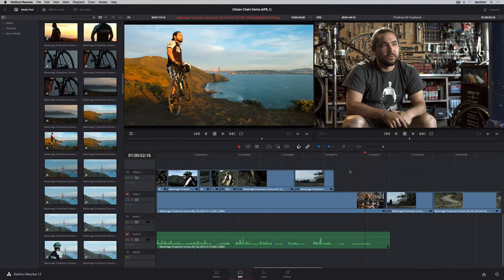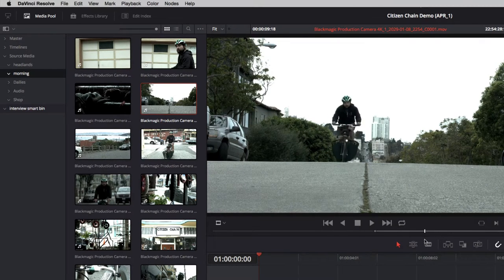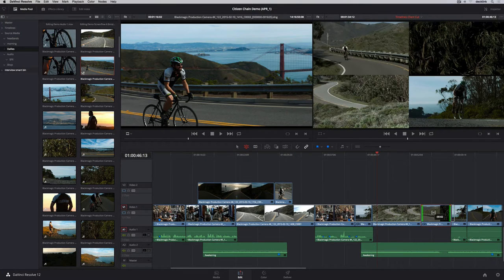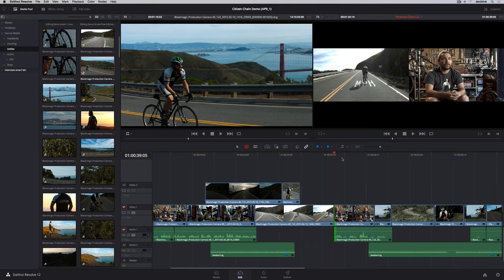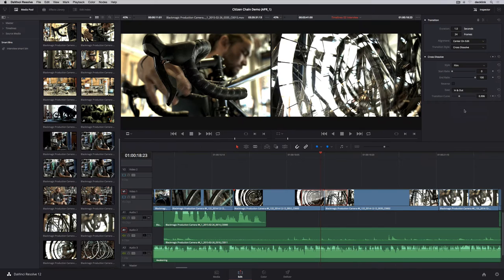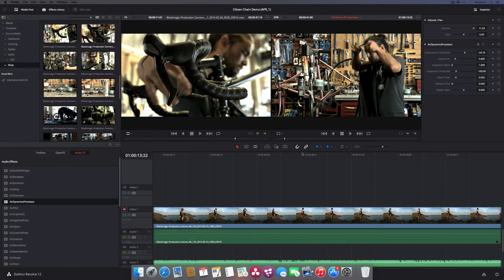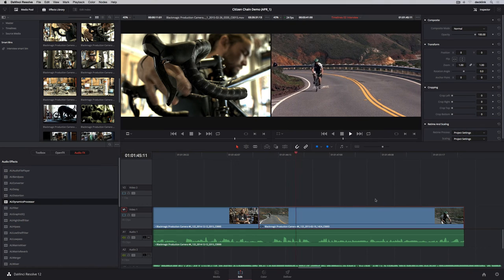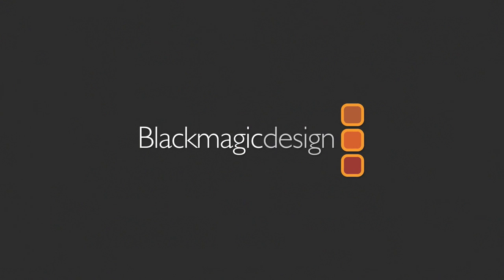Editing with DaVinci Resolve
This video is provided by Blackmagic Design for LA Post Fest participants and other interested parties curious about using DaVinci Resolve as an NLE.

L.A. Post Fest entrants are offered the link to download (at no charge) DaVinci Resolve to use for creating their submission if they choose.